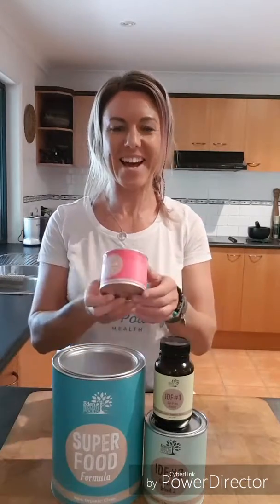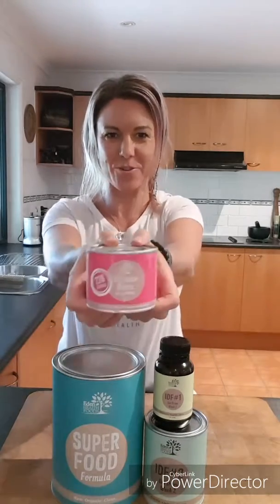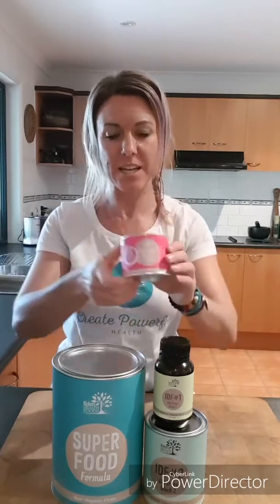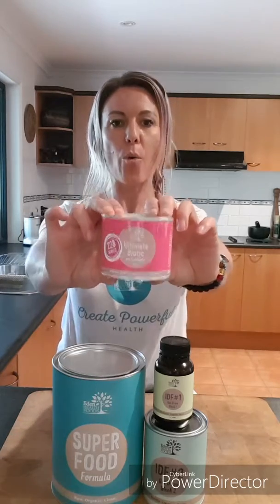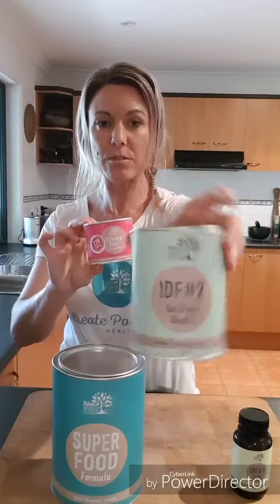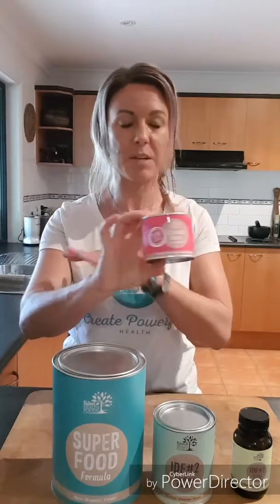Ultimate Biotic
The best way to use Ultimate Biotic at the end of your 10 day detox with Eden Healthfoods IDF 1&2